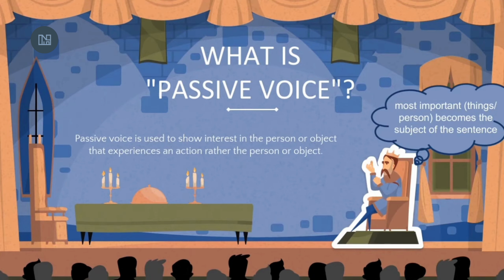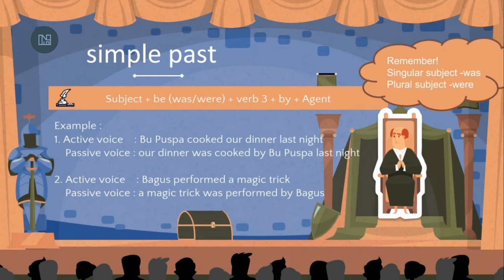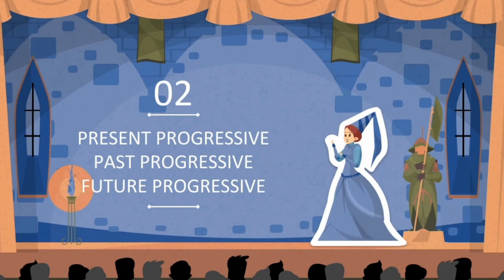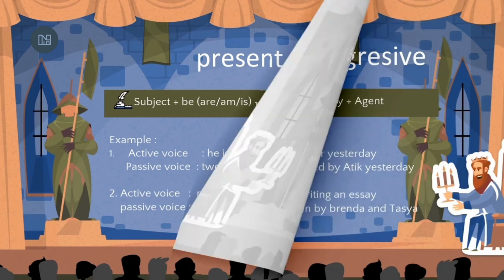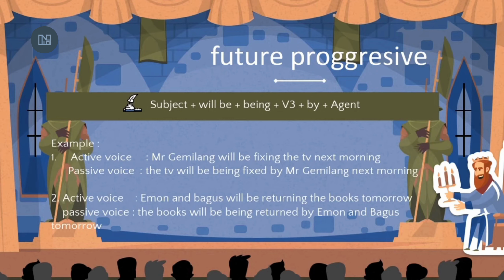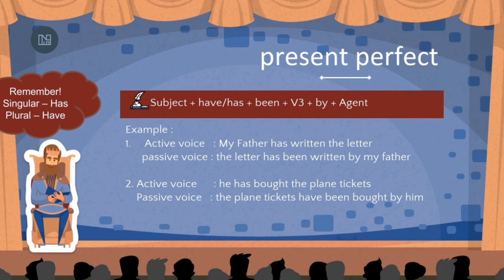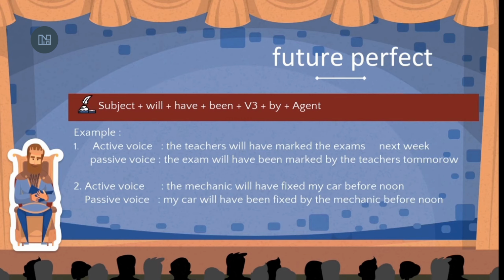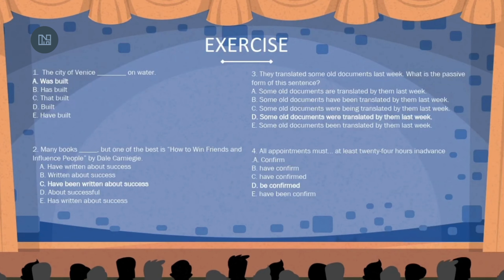PASSIVE VOICE FULL TENSES + MODALS! GRAMMAR YANG KITA PAKAI SEHARI-HARI!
Masih suka bingung dan kebalik ketika memahami tenses?
Di sini kamu bakal belajar semua jenis tenses dalam passive voice, termasuk modals, present progressive, dan lainnya. Pastinya dengan cara yang seru dan mudah dipahami.

Di video ini kamu bakal belajar:
Passive voice pada berbagai tenses
Passive voice dengan modals
Passive voice dalam present progressive
Perubahan fokus kalimat melalui struktur gramatikal
Contoh-contoh praktis dengan ilustrasi
Siapa sangka passive voice deket banget lho dengan kehidupan kita sehari-hari! Misalnya di kisah yang dibawain diawal video. Penasaran kan? Tonton sampe habis ya!

✨Berikutnya kita bahas apa lagi? comment dibawah yaa!!